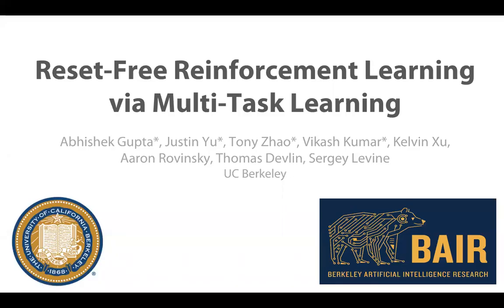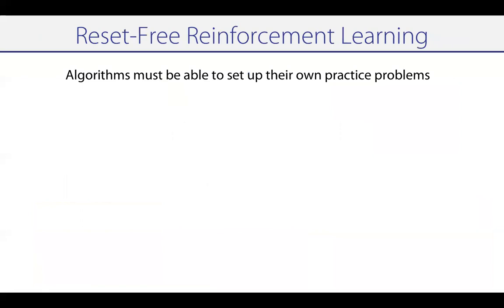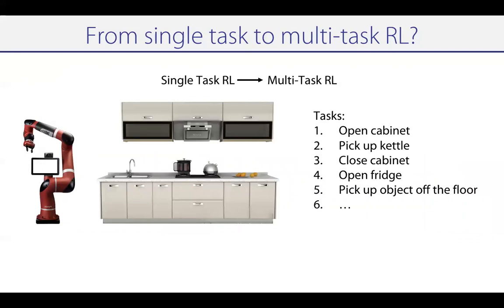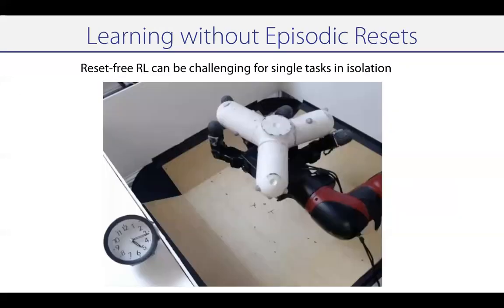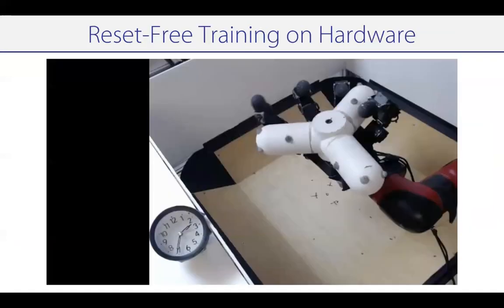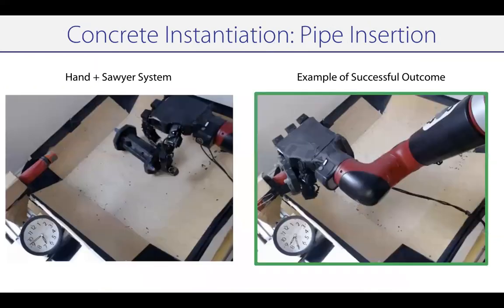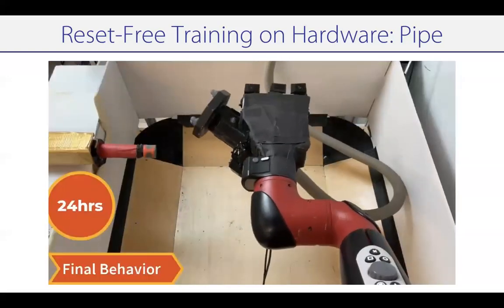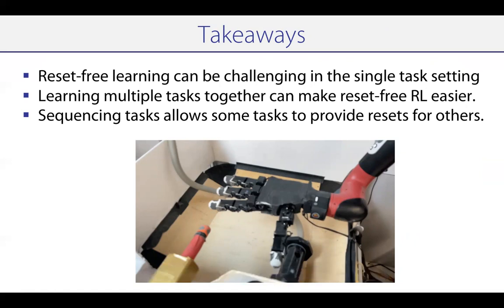MTRF Overview: Reset-Free Reinforcement Learning via Multi-Task Learning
Reset-Free Reinforcement Learning via Multi-Task Learning: Learning Dexterous Manipulation Behaviors without Human Intervention